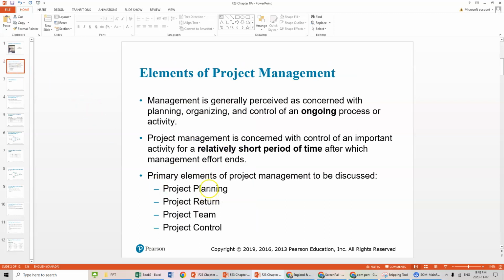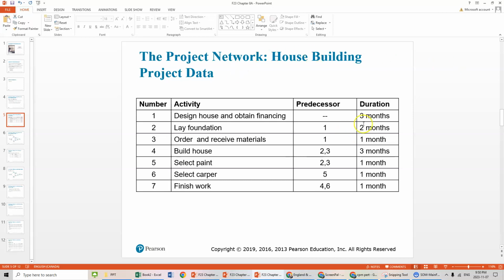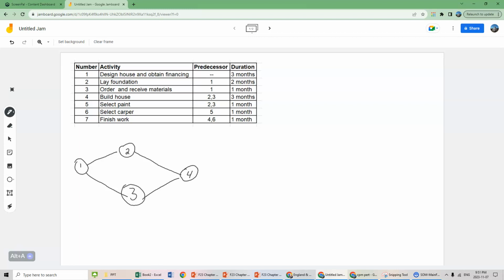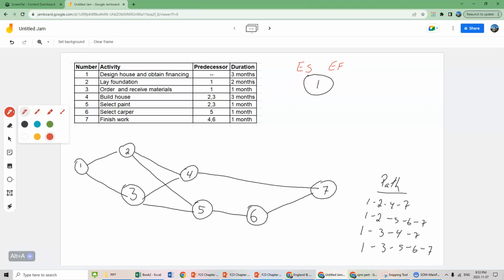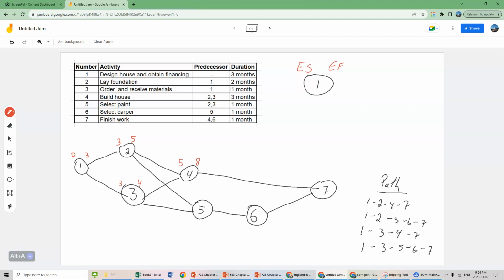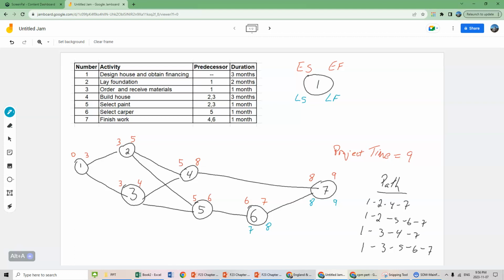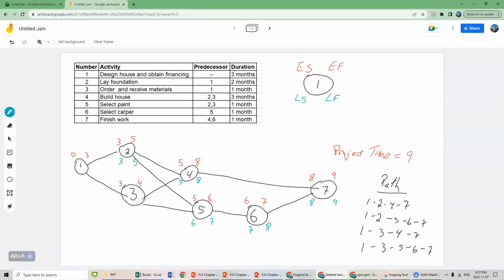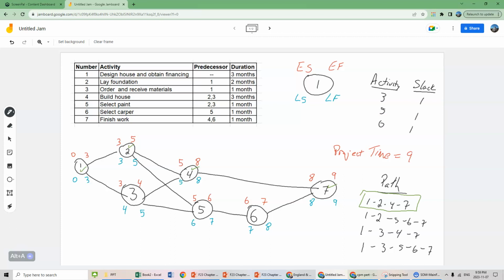Chapter 8A Project Management CPM